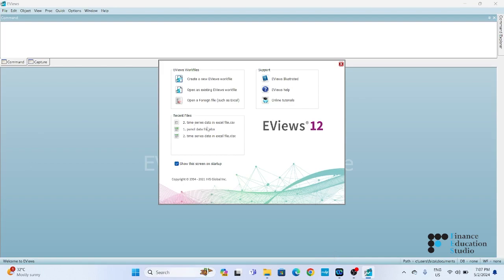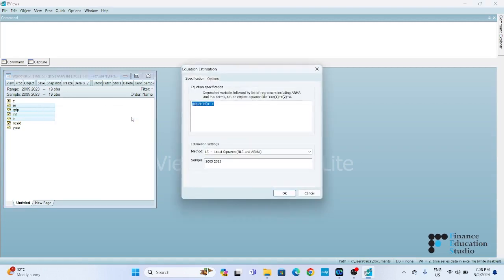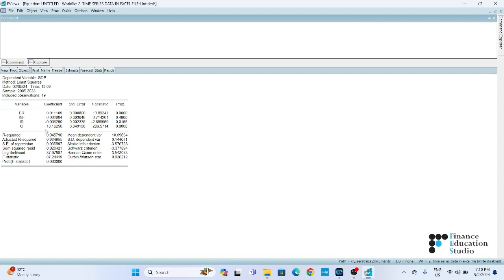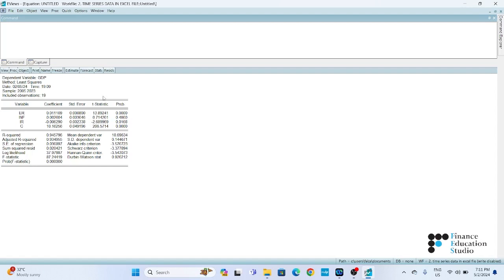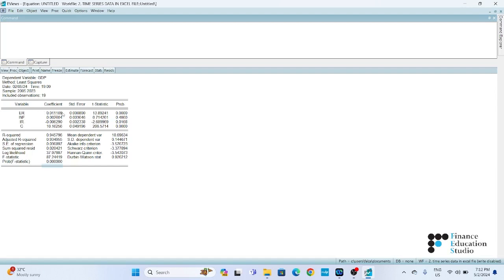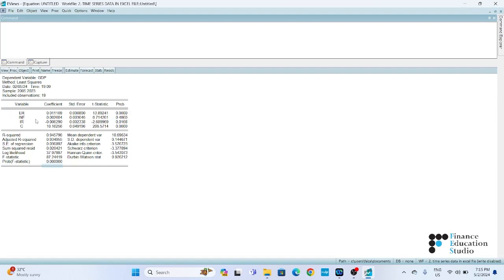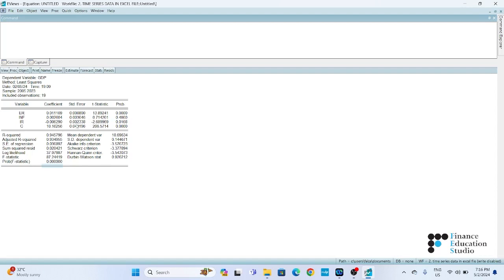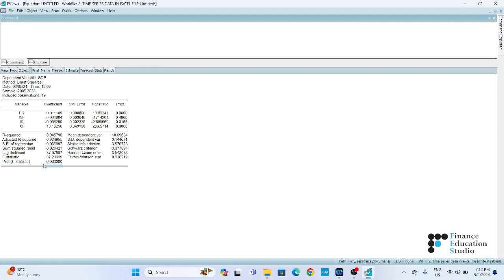OLS Regression in Eviews